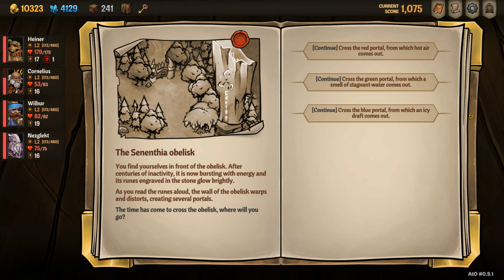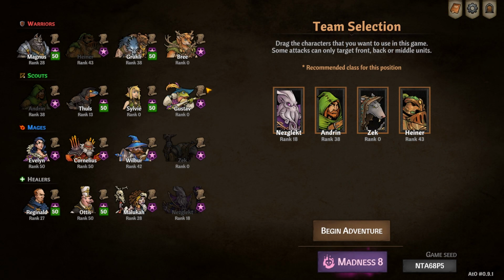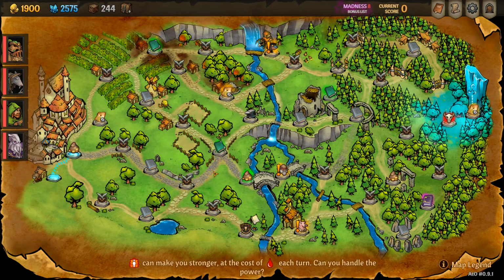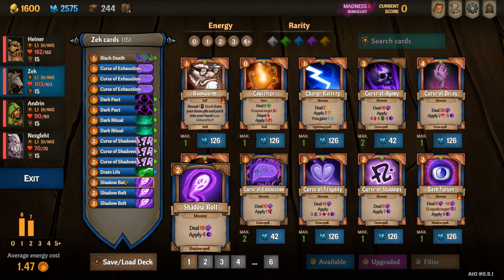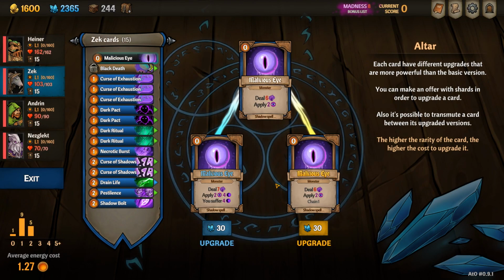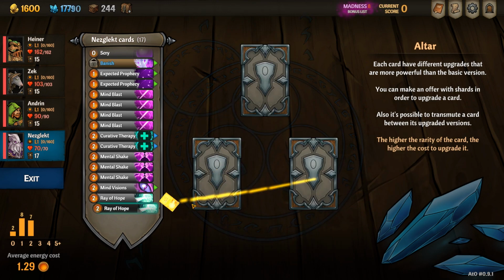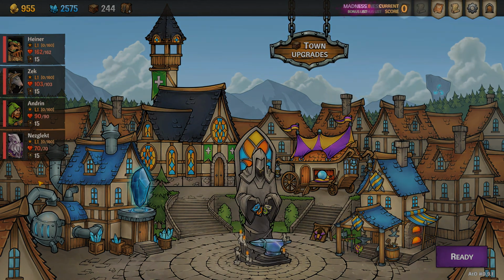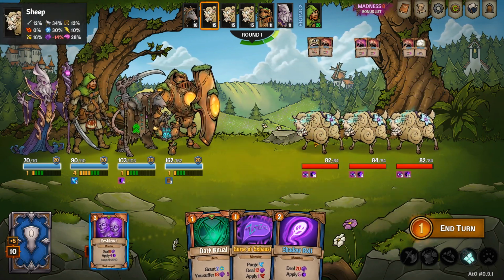Zek Guide - NEW Perks, Starting deck, How to unlock and Playstyle - Across the Obelisk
All you need to know about the new hero Zek!

Zek's Perks:
FwIAAB+LCAAAAAAAAAptkeEOwiAMhJ/IZHTg65gKjSxzbCkzxrfXP5Nx6c/rfRzNNQy3haeyic41s6Y6XE46re+mE+vcuT/aAe3Ap6Y3kdSHNViK6OODXxP4yNP9P1CpU925RGkhWfi5Z9TOeOOAIYMhYEaDGYHxBuOBCV0lxGBfjYjQl+p6SXCCtlR8qUqJp56PCZ7NfwFqhpArFwIAAA==